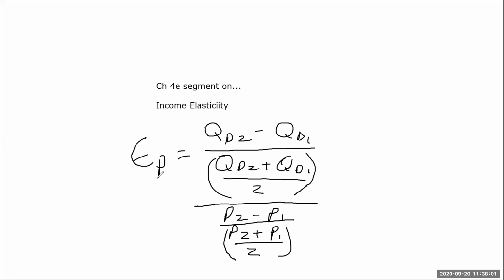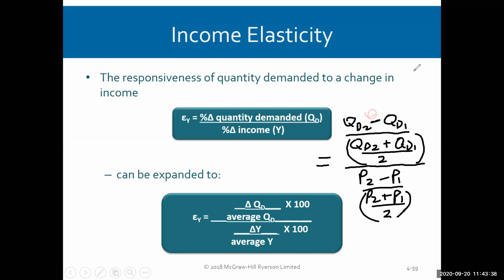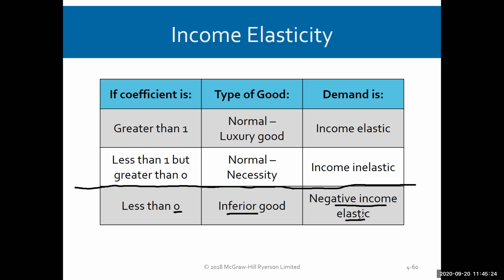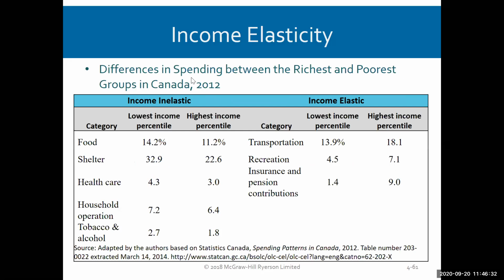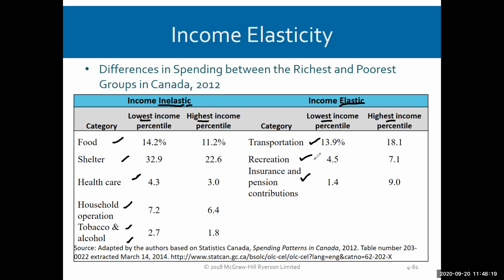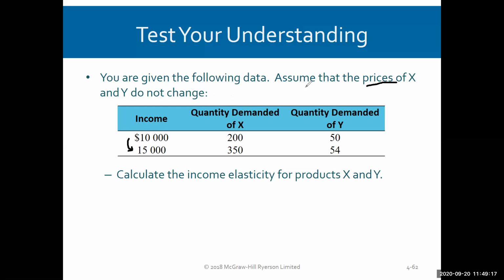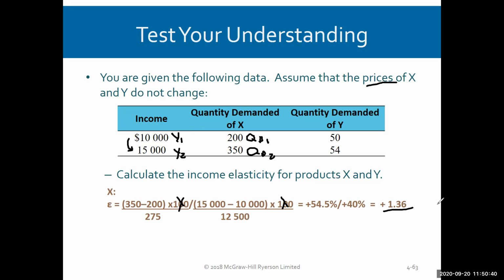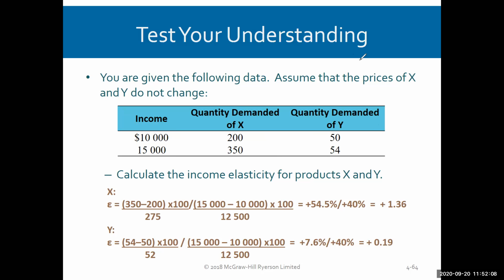Ch. 4e segment on Income Elasticity (10.5 mins)